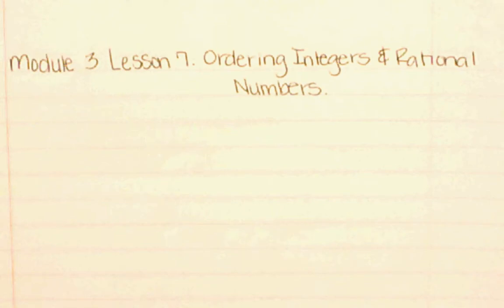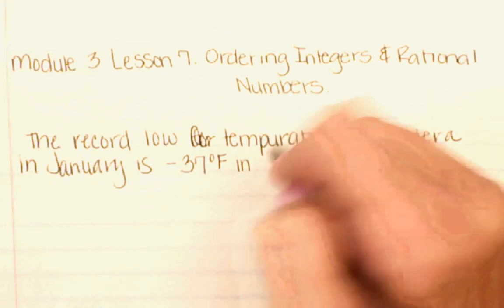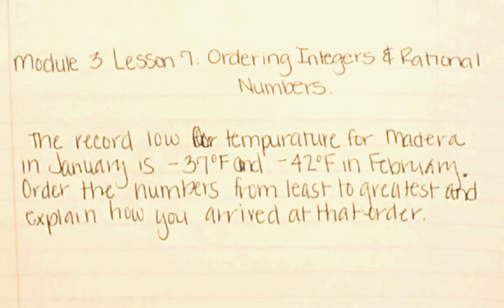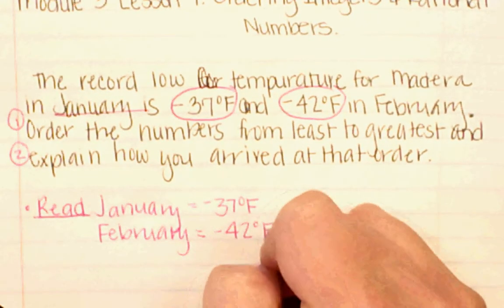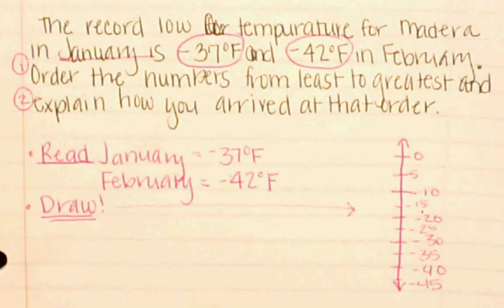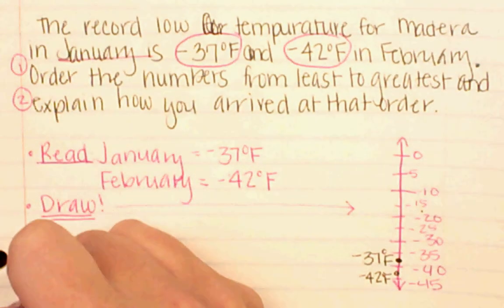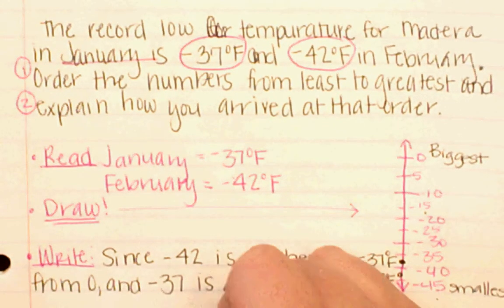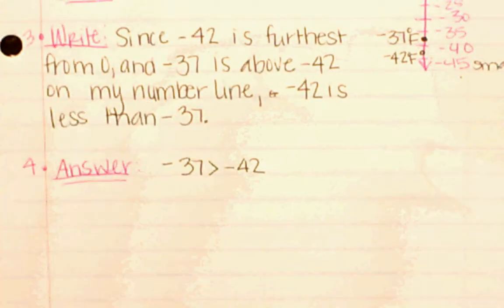Module 3 Lesson 7 Video Ordering Integers and Rational Numbers